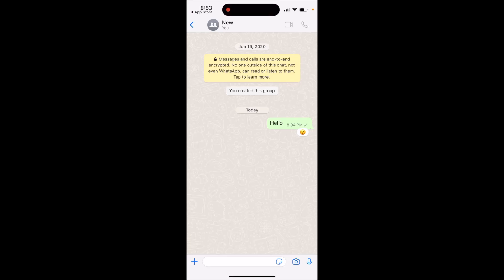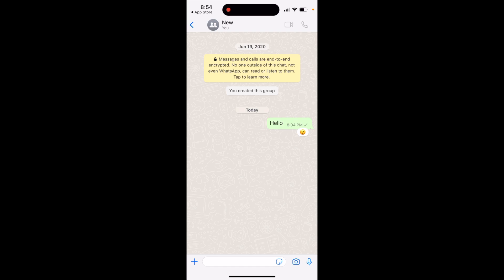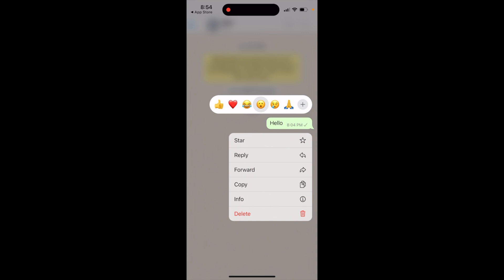You can only edit WhatsApp messages for 15 minutes after posting